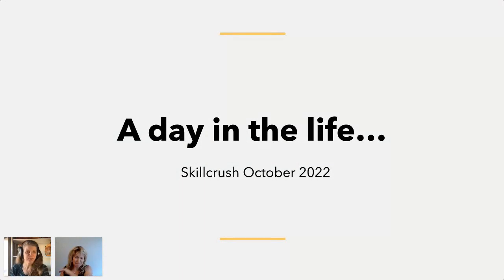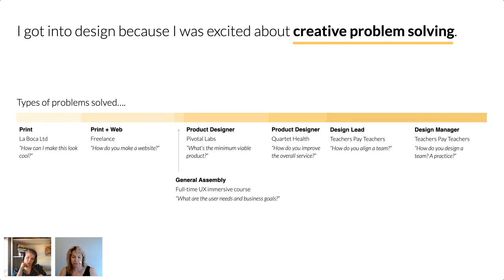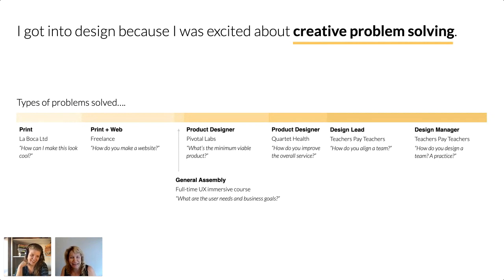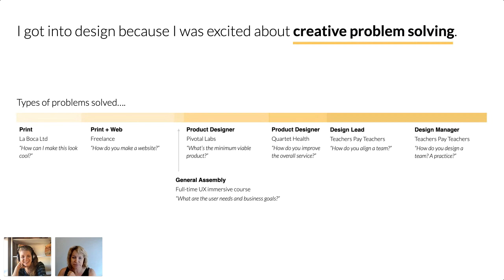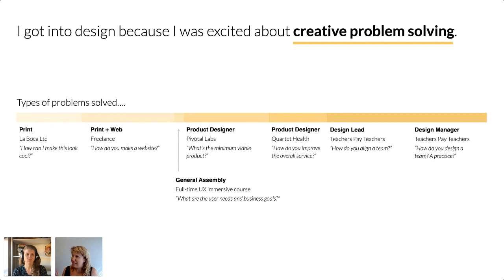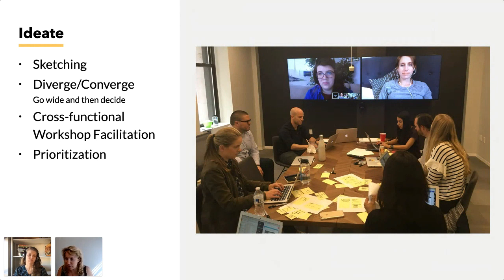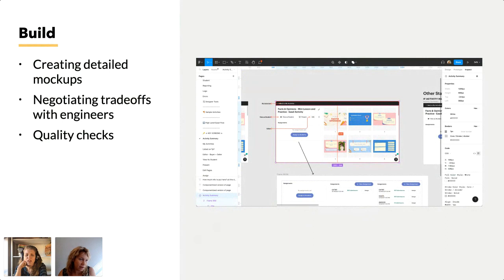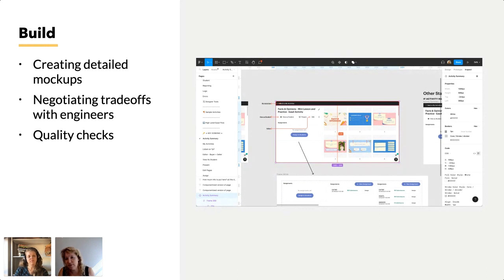A Day In The Life of Product Designer, Linda Joy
Product Design is one of the fastest growing areas of design, and it's no wonder! With the growth of technology, the industry needs more and more smart designers who know how to combine their knowledge of user interface, user experience, and mobile first design to bring beautiful and useful products to life.

In this hour-long webinar Skillcrush CEO Adda Birnir talks to Linda Joy, a product designer with experience working for companies such as Teacher Pay Teacher, about a day in the life of a product designer.